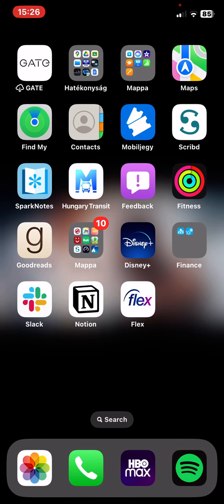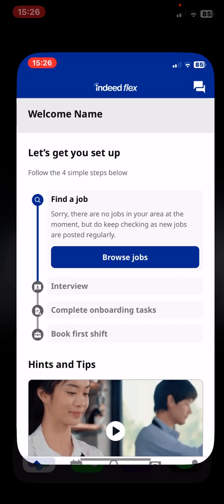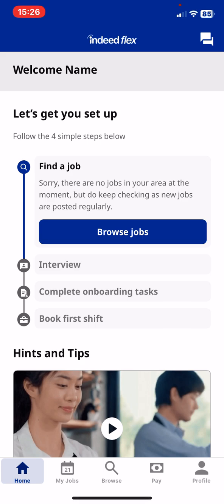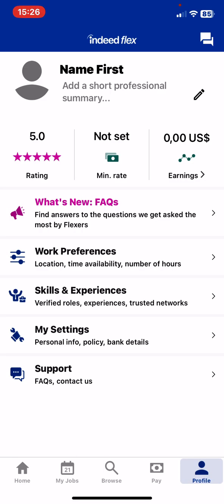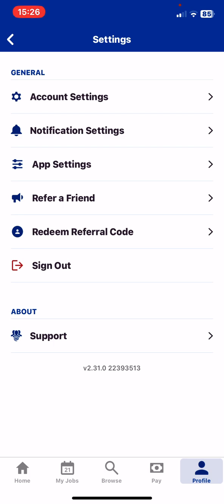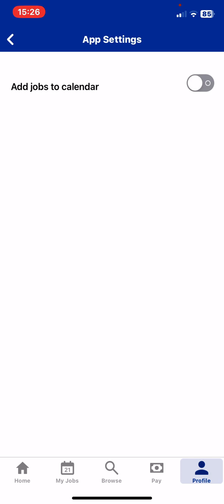How to add jobs to your calendar in Indeed Flex?